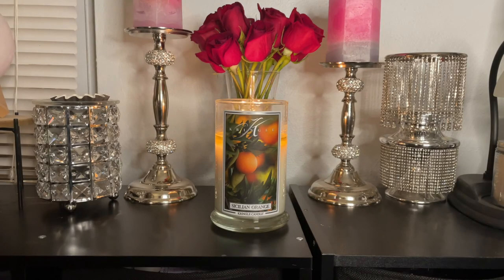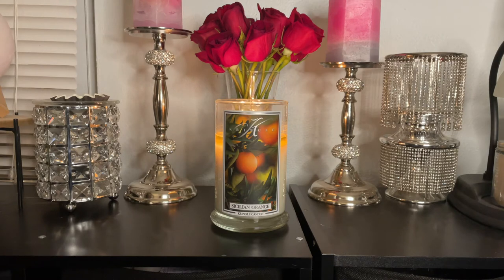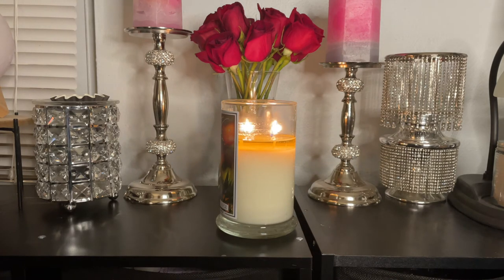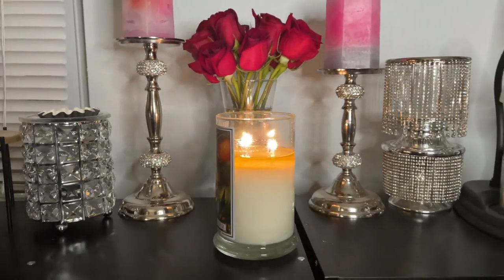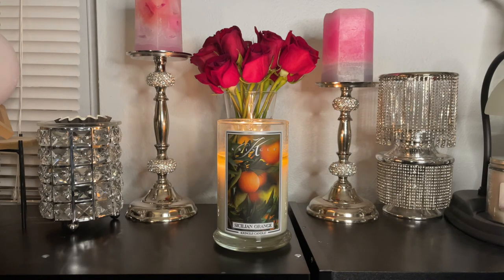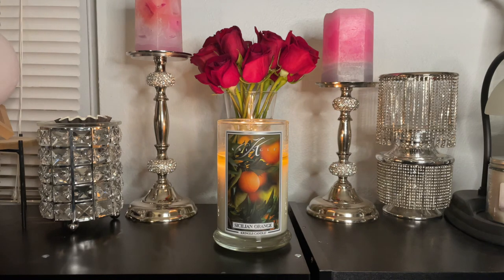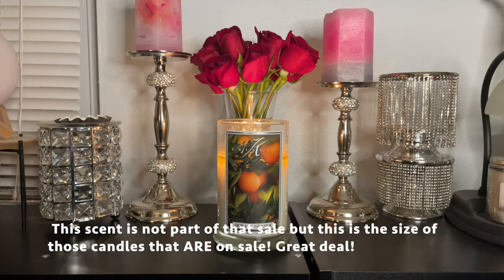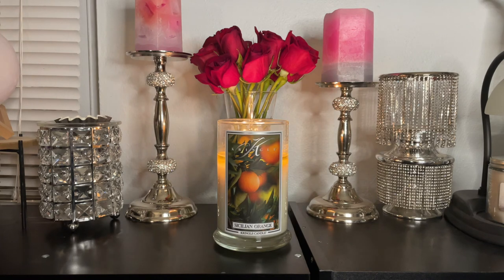Kringle Candle Review: Sicilian Orange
Hello, everyone! Welcome to the Candle Club! My name is Ashley! I am a candle and body care collector of many brands! I look forward to more videos and chats with you all!

I purchased this candle on my own! All opinions are my own and honest!

I also am a Kringle Candle Ambassador on Kringle Candles website! *subject to certain offers may not be stackable in the same orders*

This is a *drama FREE* zone! We are here to enjoy candles, wax and all things body care so please be kind to others and respect one another!

Links:

Wax Liners I use
Warmer in my Office
Accessory Kit